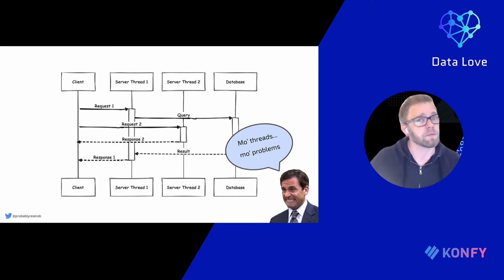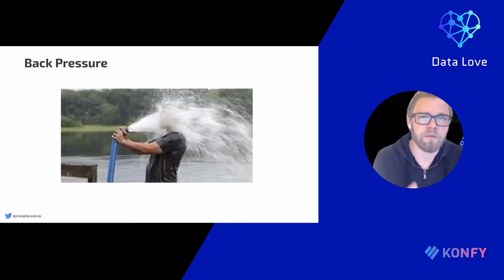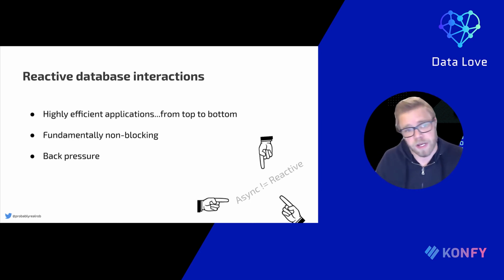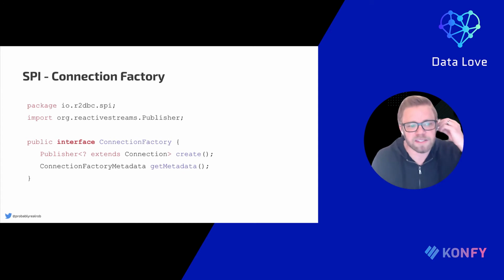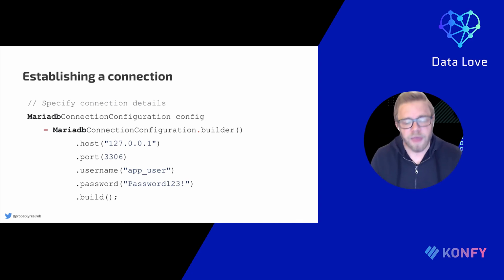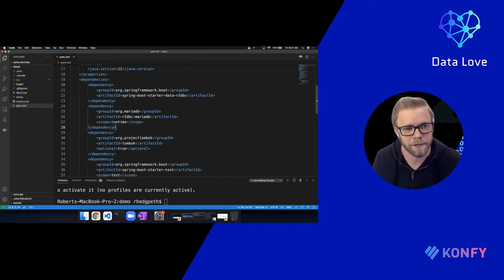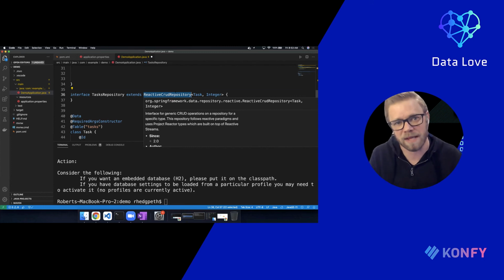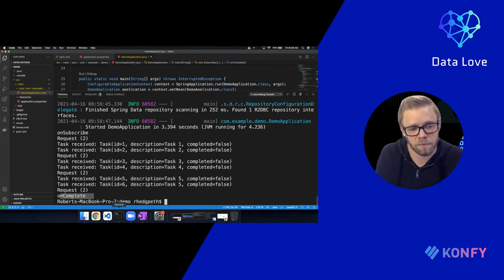Rob Hedgpeth - Getting Reactive with Relational Databases and R2DBC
R2DBC started as an experiment to enable integration of SQL databases into systems that use reactive programming models. Now it specifies a robust specification that can be implemented to manage data in a fully-reactive and completely non-blocking fashion.